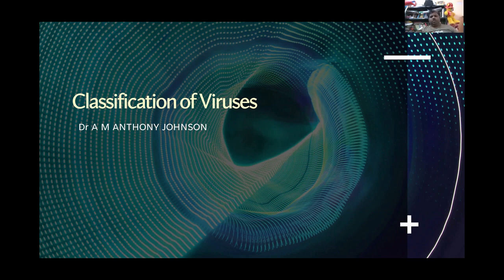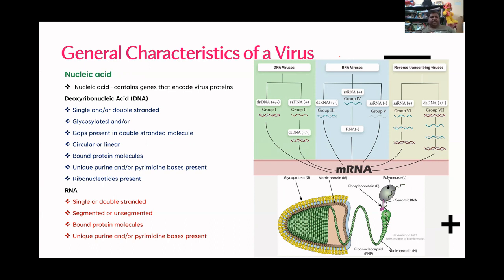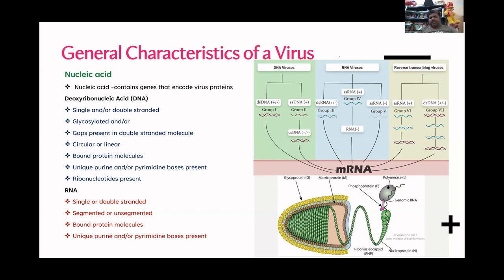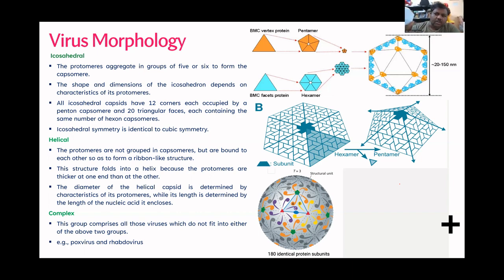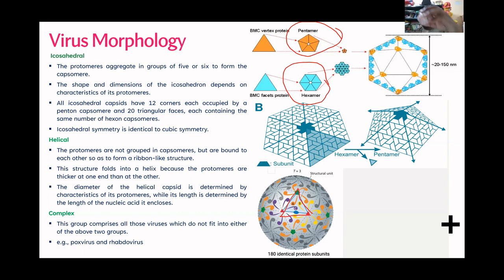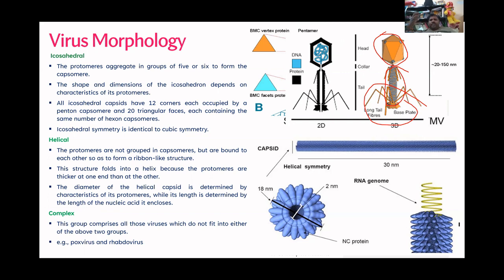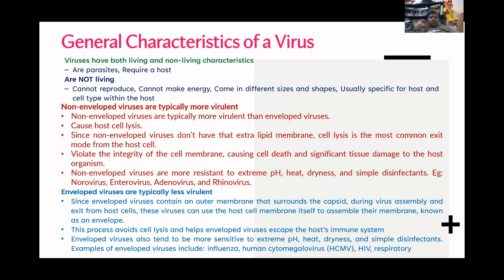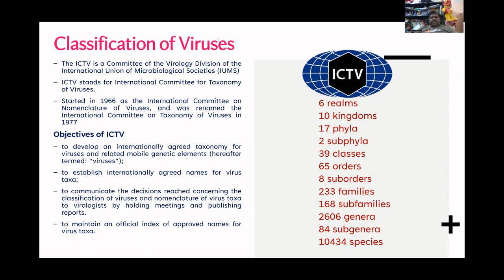Classification unit2 part 1